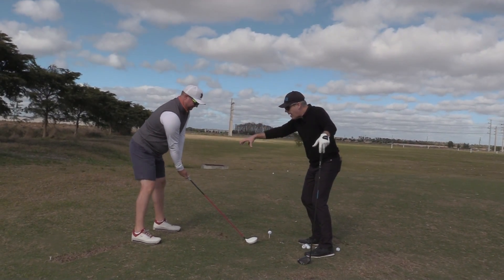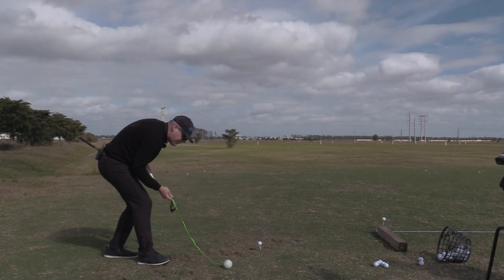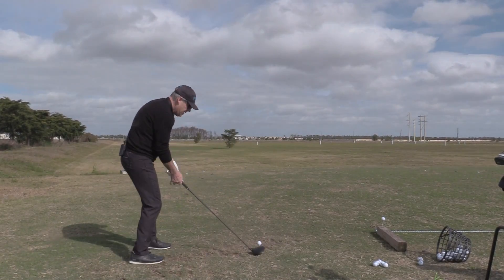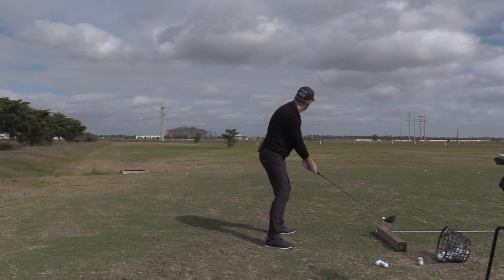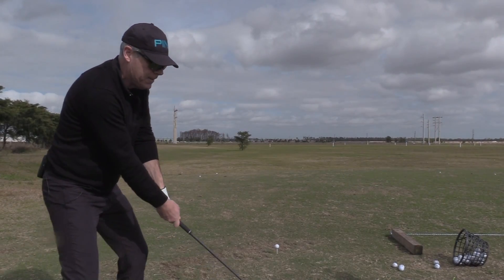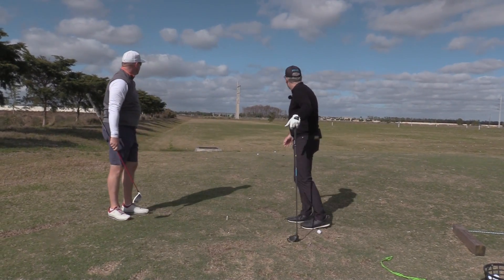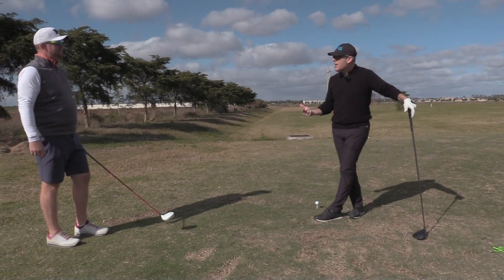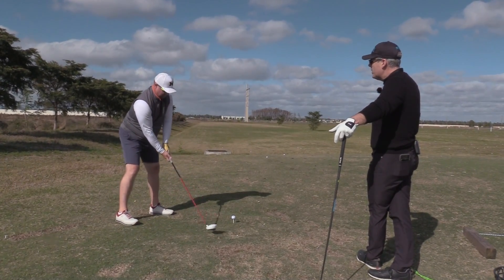HIT THE DRIVER FROM ANY TEE HEIGHT-GOLF WRX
Having a great time with Jason and the gang at the Alico Family Golf Centre in Ft-Myers FL.  We are hitting Jason’s 48 inch TALL MAN Driver and getting him to feel the tracking of his arc around his center to deliver more club speed with way less effort and get him to predict where the arc will pass so he can crush it in the centre of the face!  Make sure you see all the way to the end and check out how well Jason did!

FOR HELP IN YOUR NECK OF THE WOODS:
also, here are some great teachers who can help you attain this move!
QUEBEC CITY:
Your's Truly, Shawn Clement
Naples Florida:
Stuart Florida:
Williamsburg Virginia:
Frederick MD Washigton DC area:
Dallas area:
San Antonio:
North Chicago-Milwaukee
Minneapolis area
Toronto GTA
Paul Davies and Donna Norman
EUROPE
My Man Edouard Montaz!